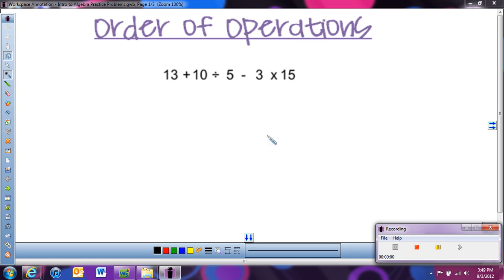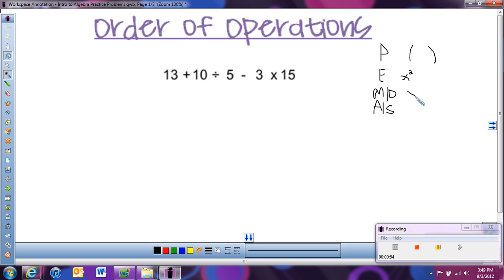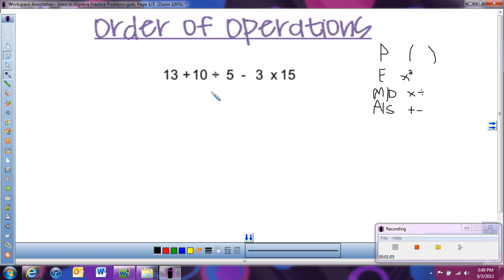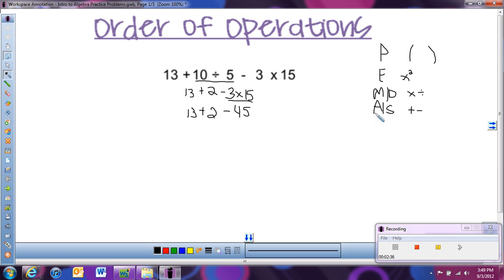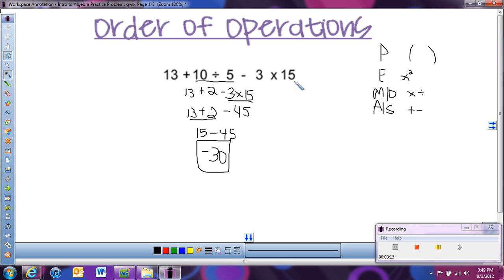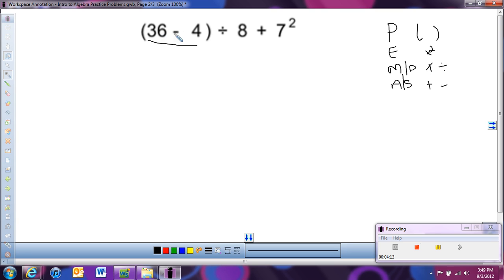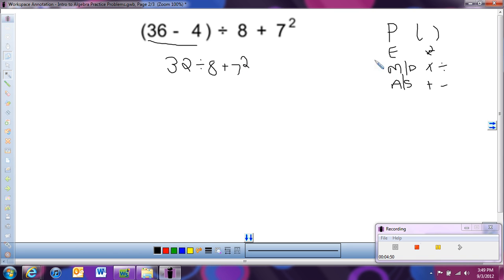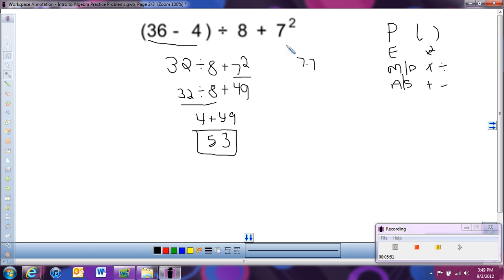Order of Operations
How to use order of operations using the PEMDAS idea